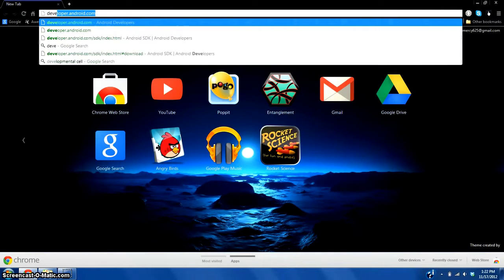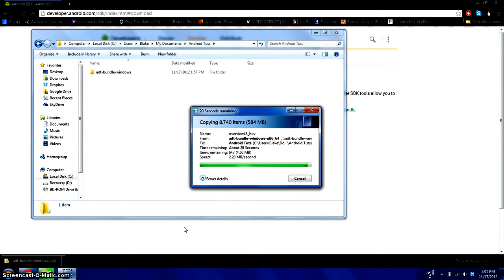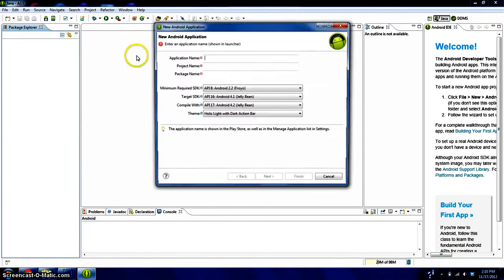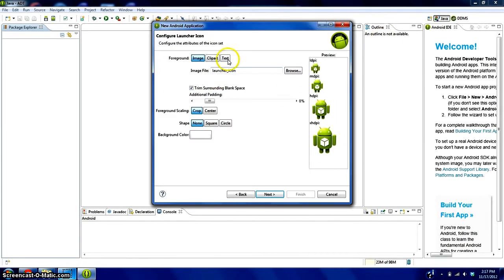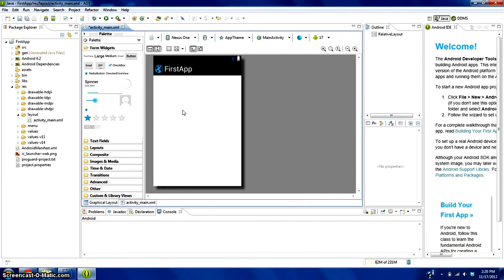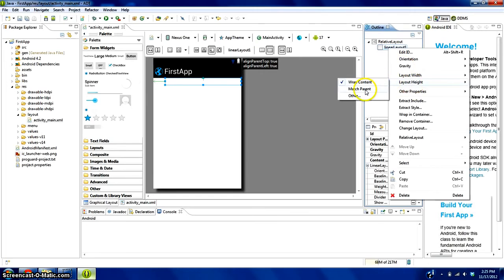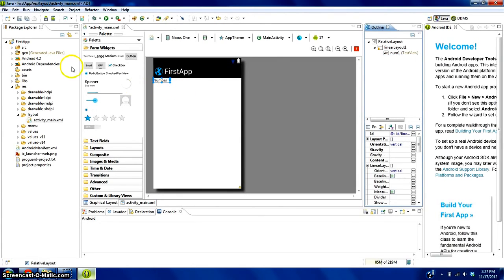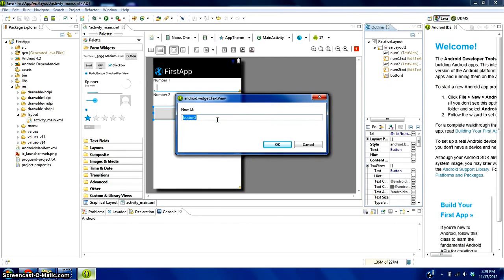How to make android app no programming skills Required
You don’t have to be a programming wizard in order to create an app – there are plenty of resources and tools to help you, and it doesn’t mean handing over your entire project to a third-party designer either; you can still have a great amount of input to make sure the outcome is exactly what you hoped for.

First, check the market for existing, similar mobile apps. Beyond the good practice of knowing your competition, you can use your competitors to learn what works well and what doesn’t in their mobile apps. Don’t be put off if somebody’s already done something similar – remember, there are a lot of apps out there.

Your mobile app might be an extension of an existing service you offer to your customers, as in the example of an online magazine or news website. In this case competition doesn’t really matter, what you offer is original content for a specific audience that knows and trusts your brand.

You should also think about monetisation – are your profits going to come from selling the app, advertising, in-app purchases, subscriptions, or some other source? In some instances you may define success differently, such as in terms of increased brand awareness among your audience, or number of mobile app users accessing your content.